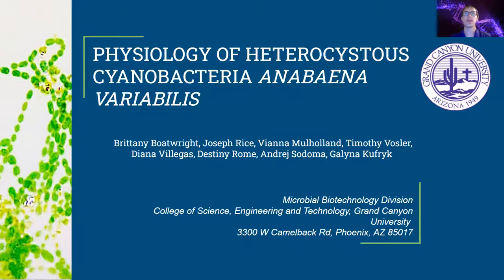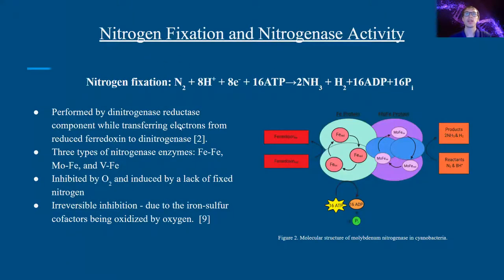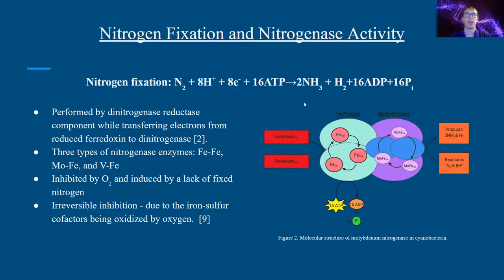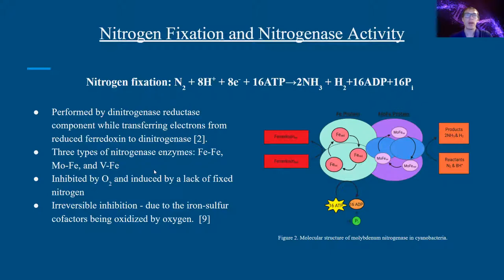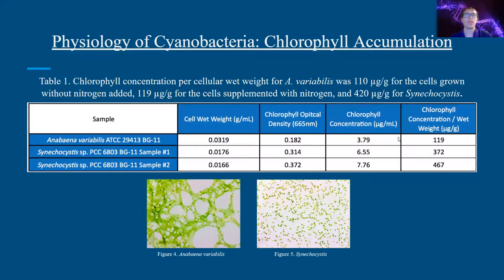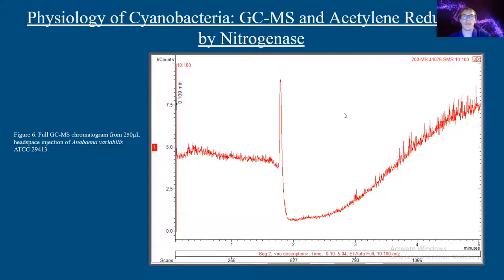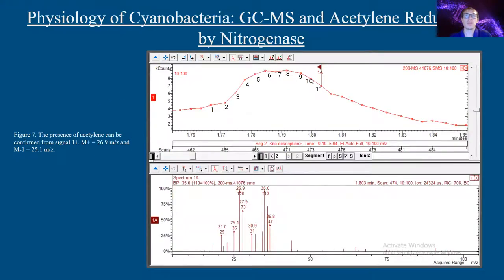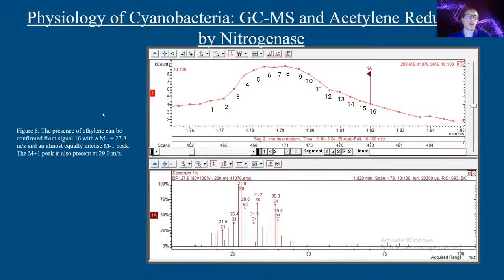HYDROGEN PRODUCTION BY CYANOBACTERIUM ANABAENA VARIABILIS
Joseph Rice, Grand Canyon University, Undergraduate Students

Anabaena variabilis ATCC 29413 is a filamentous strain of cyanobacteria which separates nitrogen fixation from photosynthesis spatially by producing specialized anoxic cells called heterocysts. This study aims to characterize A. variabilis for the purpose of evaluating the environmental factors that affect its nitrogenase activity and hydrogen production in comparison to the unicellular strain of Synechocystis sp. PCC 6803. The biotechnological application of this work is the production of biofuels.